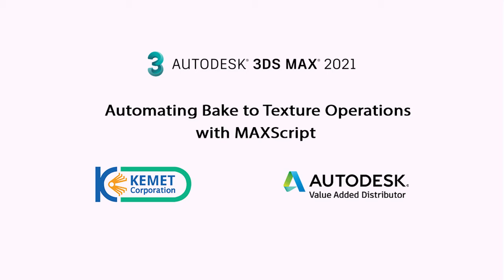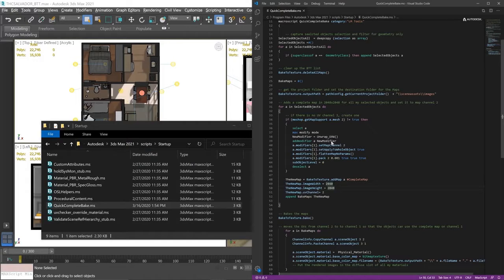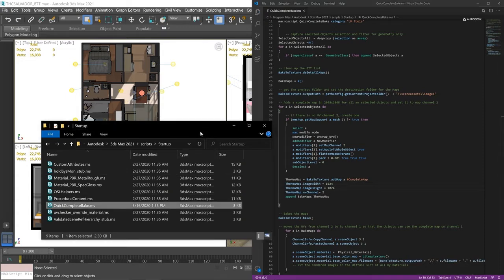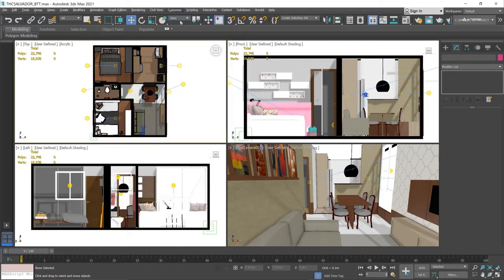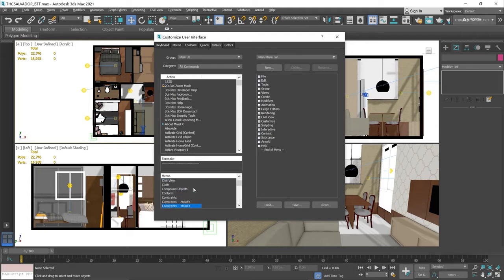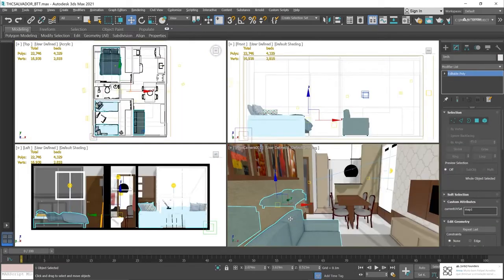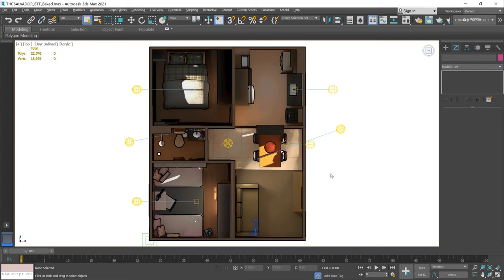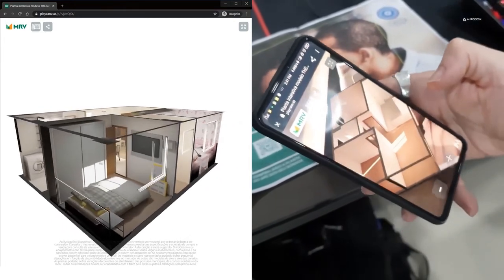3DS Max 2021 - Automating Bake to Texture Operations with MAXScript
Demonstration on how to use MAXScript to automate your Bake to Texture (BTT) operations in Autodesk 3DS Max 2021.